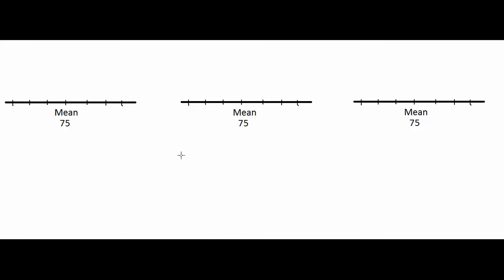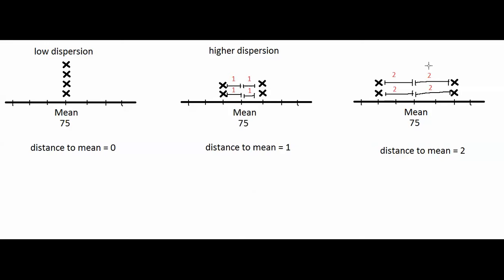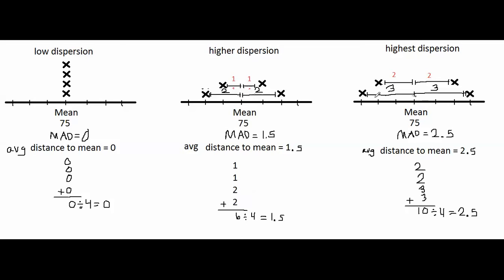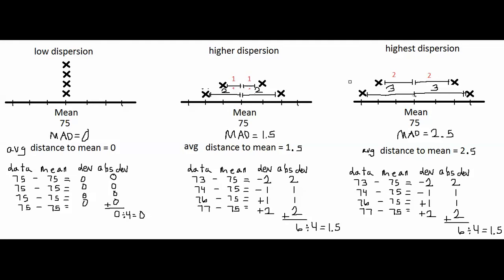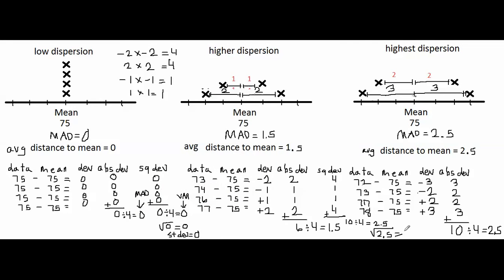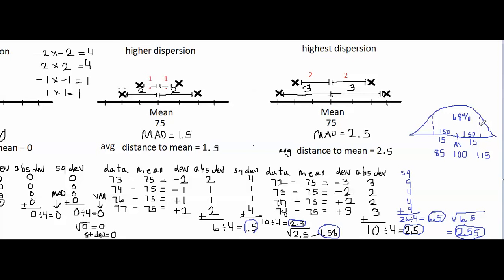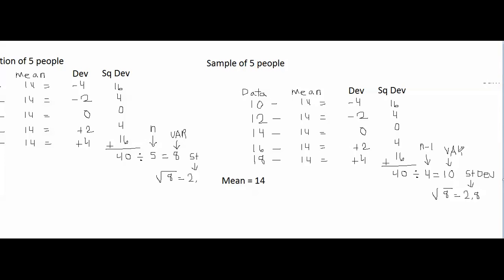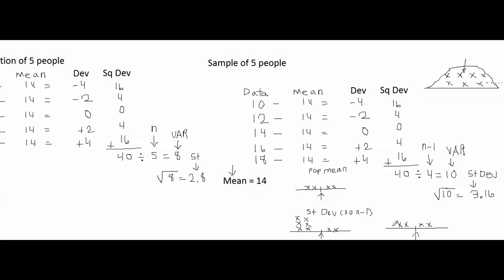Dispersion Version 2 Spring 2016